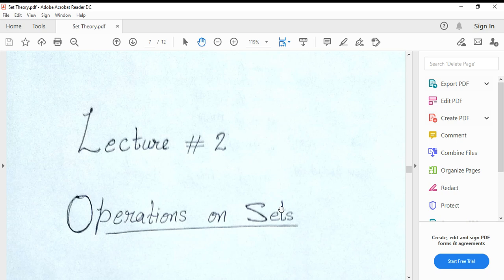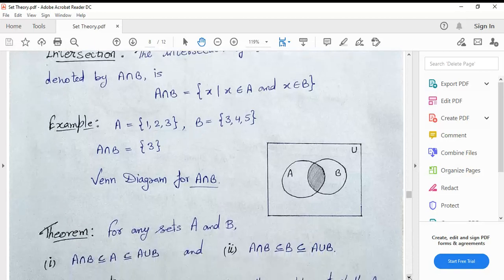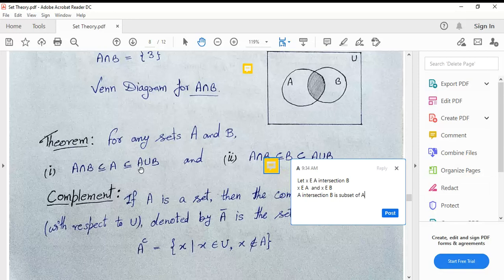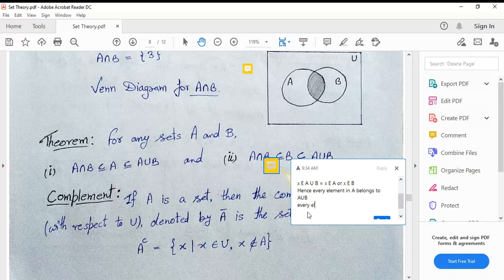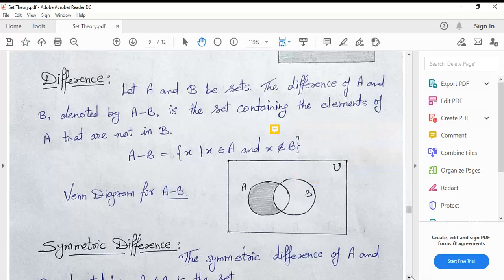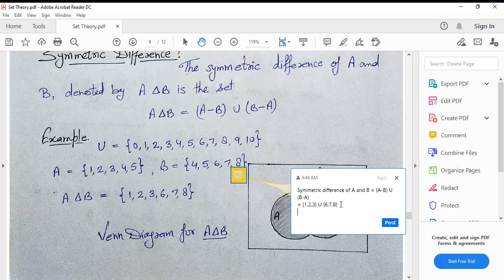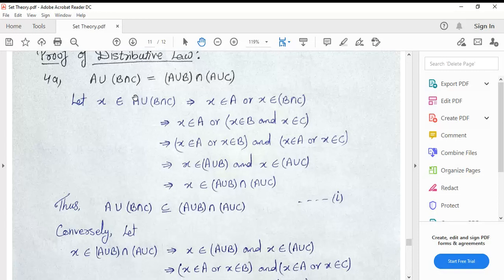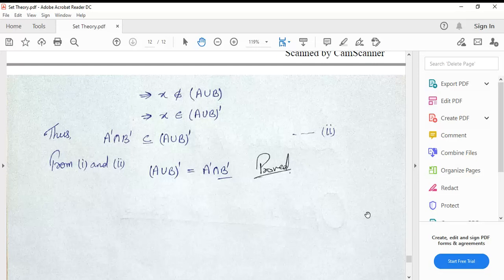Operation of Sets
Union, Intersection, Complement, Difference, Symmetric Difference, Algebra of Laws